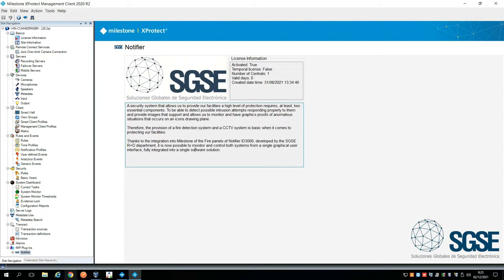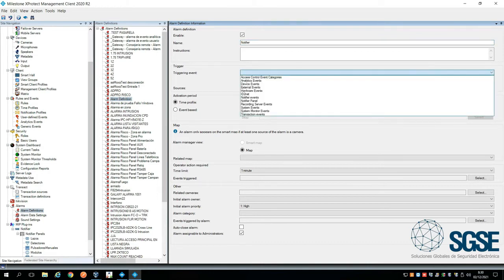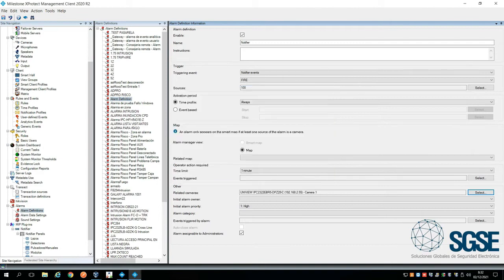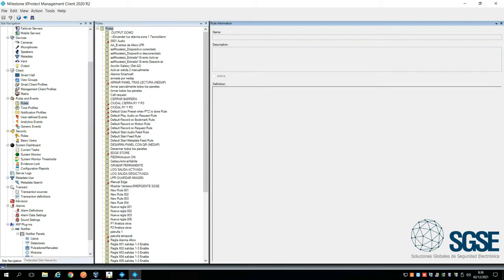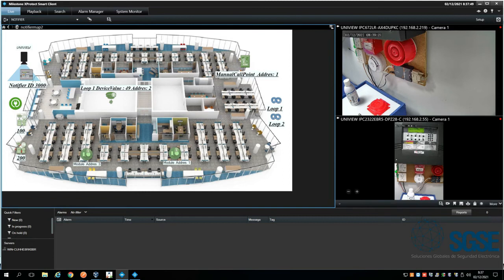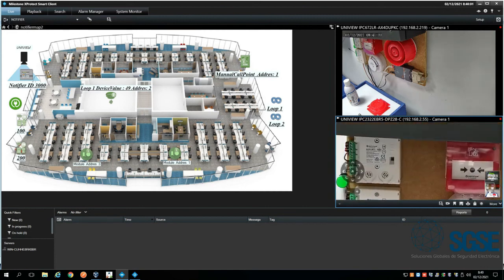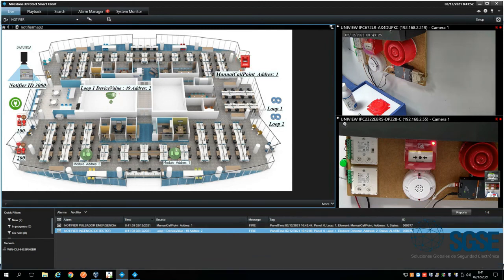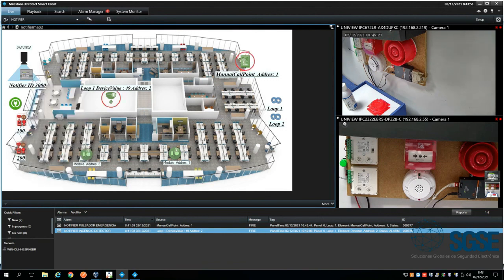Notifier ID3000 panels integration plugin into Milestone - Demostration